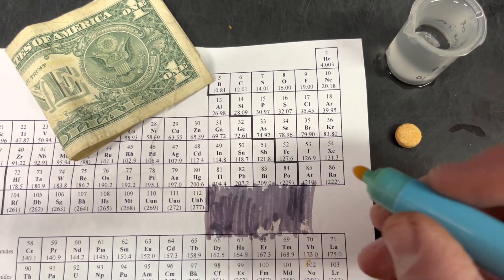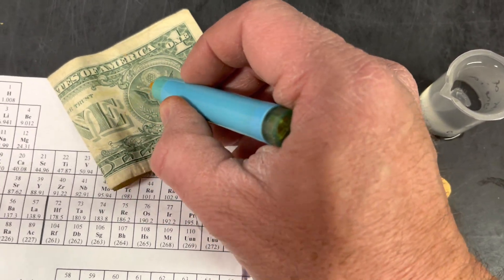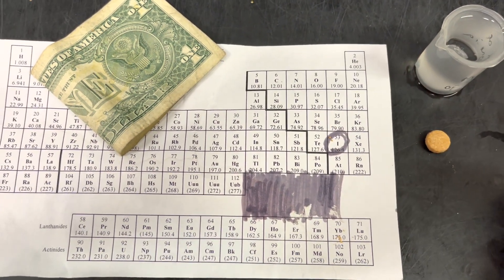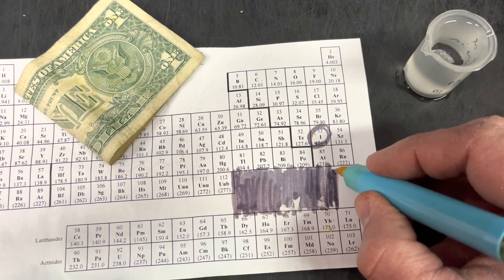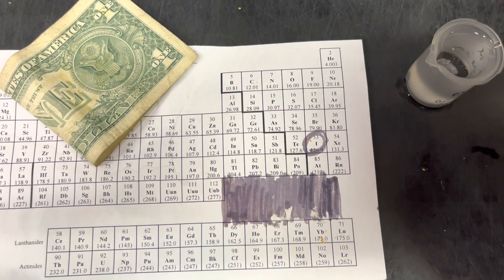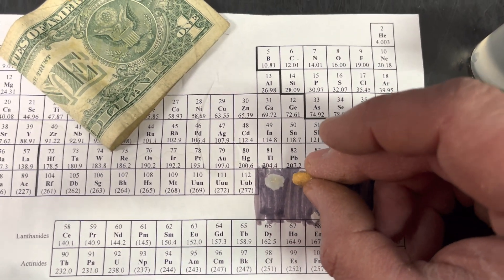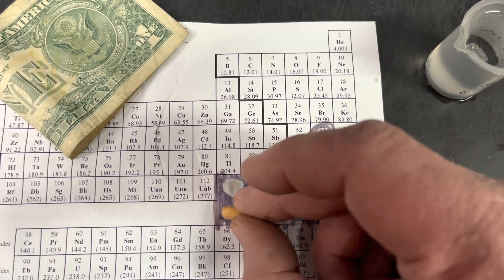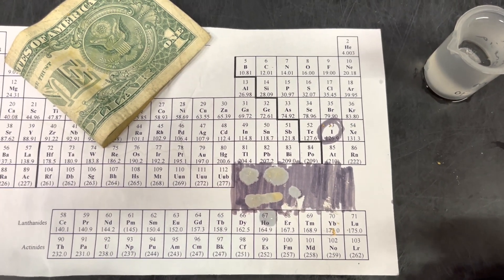Iodine and starch in a dollar bill and paper and reduction with Vitamin C on paper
Demonstrations of an iodine-based counterfeit detection pen and the reduction of iodine in starch with Vitamin C (ascorbic acid) on the pen mark on paper.